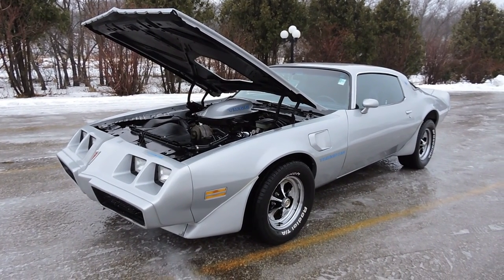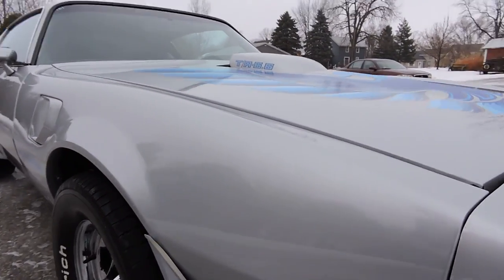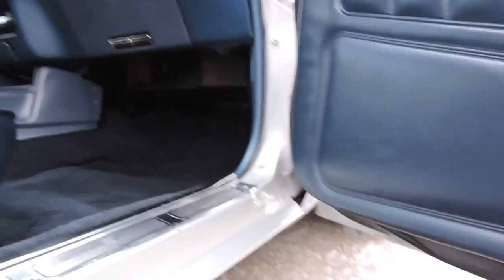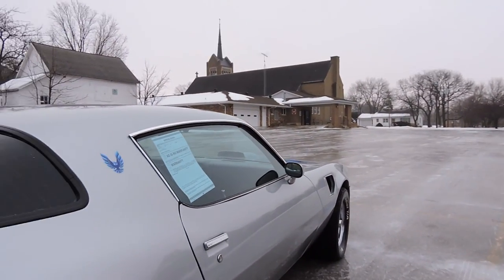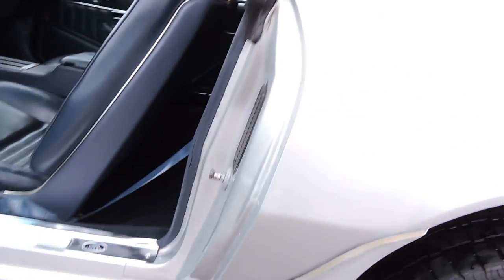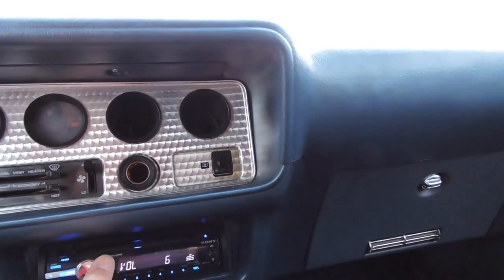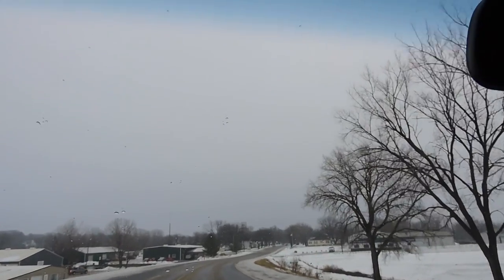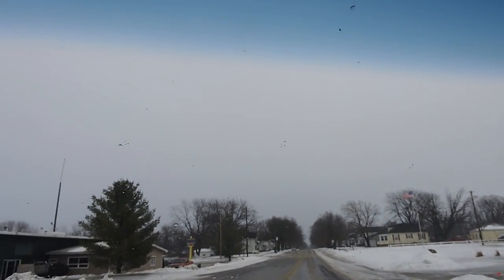1981 Pontiac Trans Am silver for sale at www coyoteclassics com